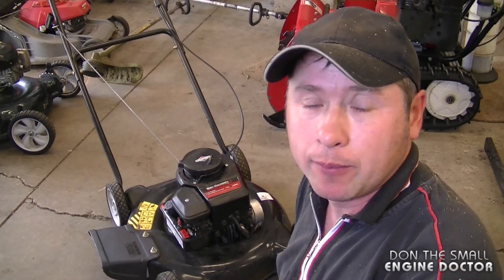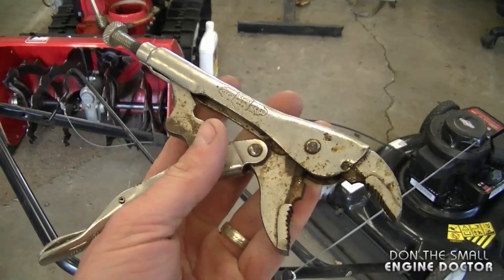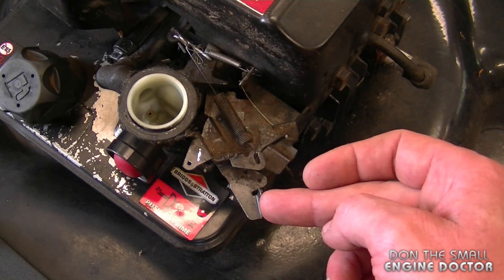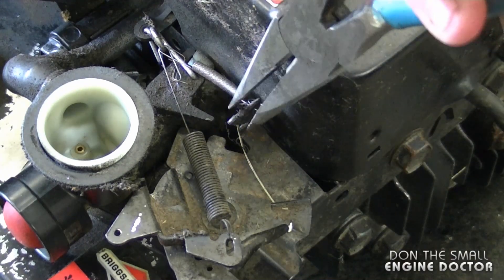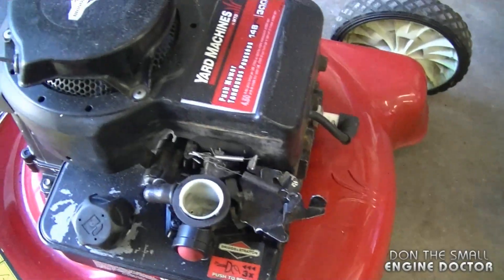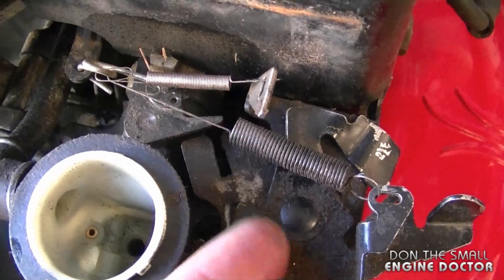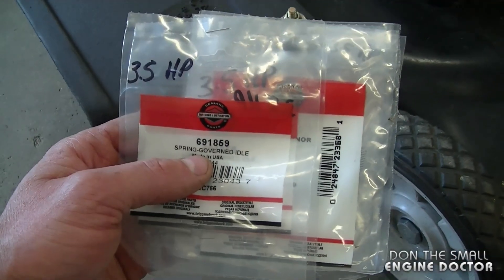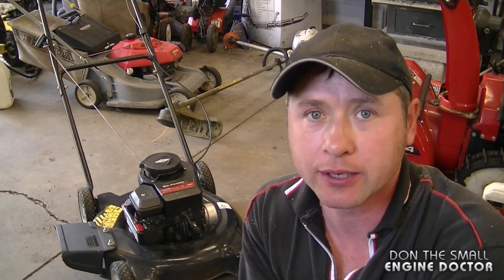HOW-TO - Briggs 3.5HP Lawnmower Engine Speed Adjustment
In this video I show you how to set the engine speed on your lawnmower with a 3.5hp Briggs & Stratton engine with a pulsa prime carburetor.